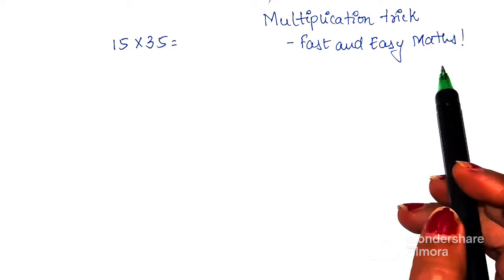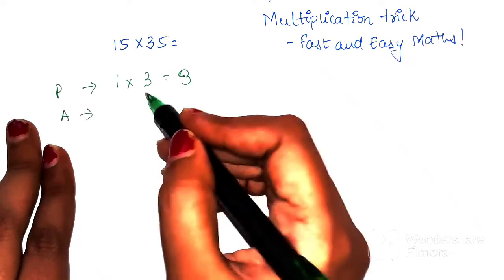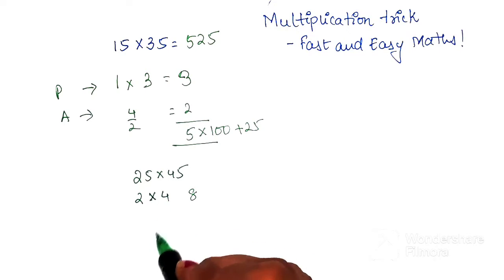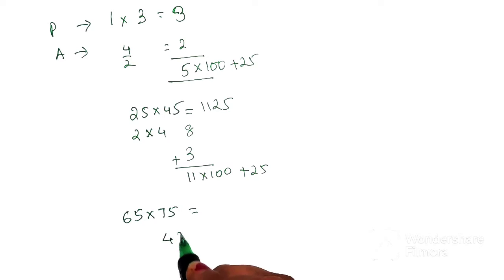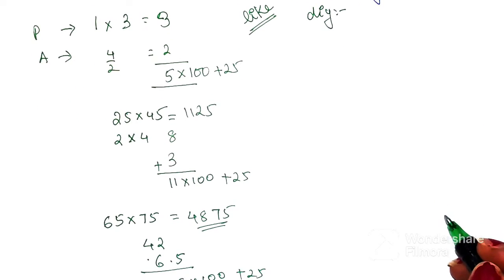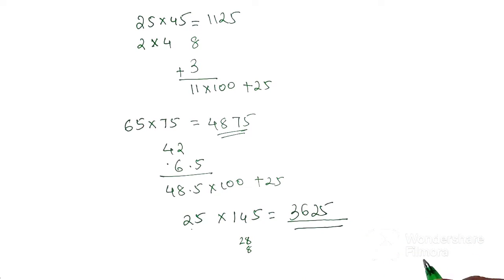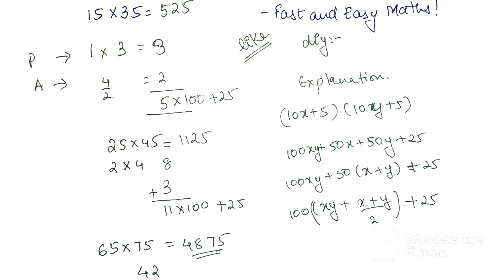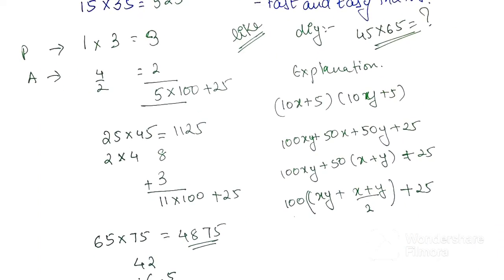Multiply any numbers ending in 5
This video shows how to Multiply numbers ending in 5 easily and correctly.